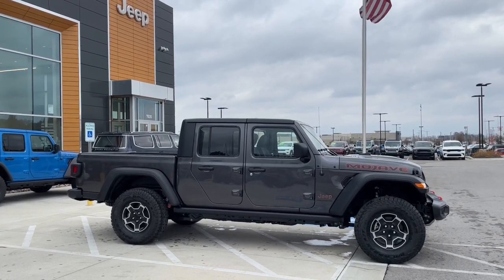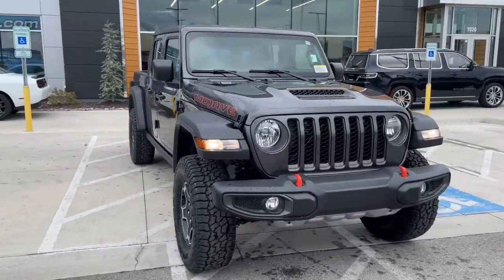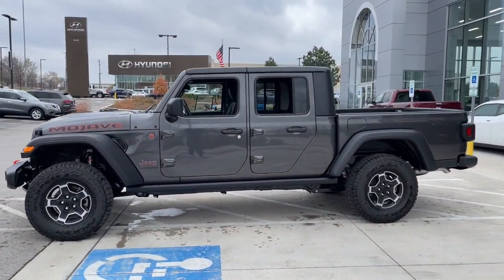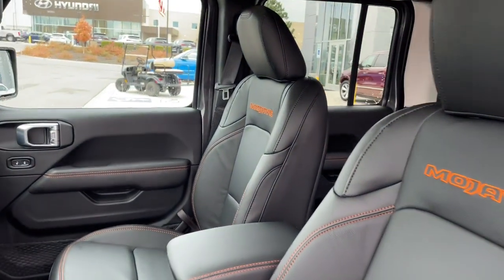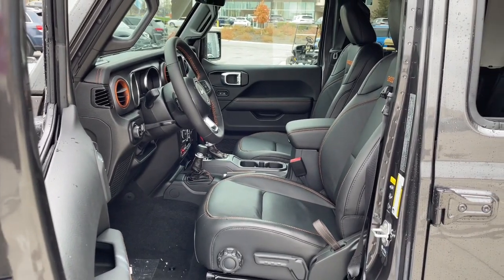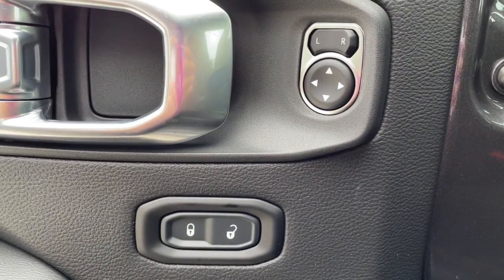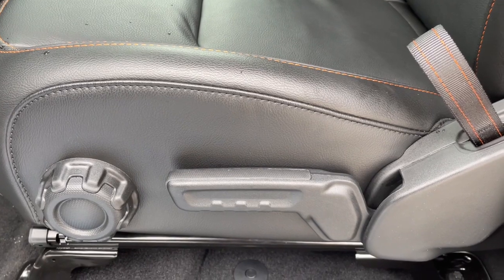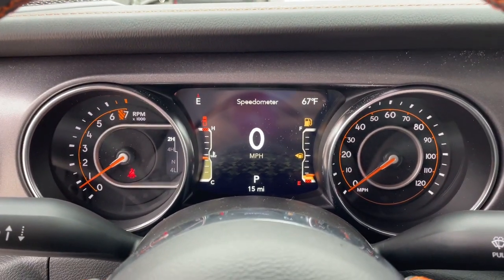2023 Jeep Gladiator Overland Park, Lenexa, Shawnee Mission, Olathe KS, Kansas City, MO J230267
GRANITE CRYSTAL MET. CLEAR COAT New 2023 Jeep Gladiator Mojave 4x4  available in Overland Park, Kansas at Reed Chrysler Dodge Jeep Ram Overland Park. Servicing the Lenexa , Shawnee Mission, Olathe KS, Kansas City, MO area.

7020W Frontage Rd.

Heated Seats Navigation Keyless Start Onboard Communications System Premium Sound System 4x4 WHEELS: 17 X 7.5 LOW GLOSS BLACK PO... BLACK 3-PIECE HARD TOP ENGINE: 3.6L V6 24V VVT UPG I W/ESS TRANSMISSION: 8-SPEED AUTOMATIC (850R... COLD WEATHER GROUP TRAILER TOW PACKAGE Trailer Hitch. GRANITE CRYSTAL MET. CLEAR COAT exterior Mojave trim. FUEL EFFICIENT 22 MPG Hwy/17 MPG City! Warranty 5 yrs/60k Miles - Drivetrain Warranty; KEY FEATURES INCLUDE: Navigation 4x4 Premium Sound System Onboard Communications System Keyless Start. OPTION PACKAGES: TRANSMISSION: 8-SPEED AUTOMATIC (850RE) Transmission Skid Plate Selec-Speed Control BLACK 3-PIECE HARD TOP Freedom Panel Storage Bag Rear Window Defroster Rear Sliding Window COLD WEATHER GROUP Heated Steering Wheel Heated Front Seats WHEELS: 17 X 7.5 LOW GLOSS BLACK POLISHED TRAILER TOW PACKAGE Trailer Hitch Zoom Class IV Receiver Hitch Heavy Duty Engine Cooling 240 Amp Alternator ENGINE: 3.6L V6 24V VVT UPG I W/ESS (STD). WHY BUY FROM US: ***Your VALUES DRIVEN Family owned dealership in the Heart of Johnson County*** .